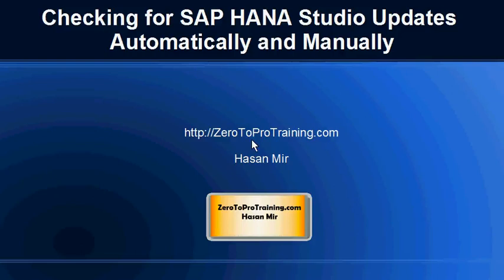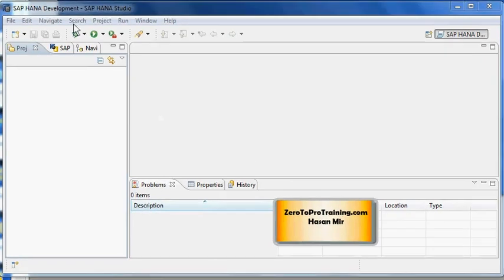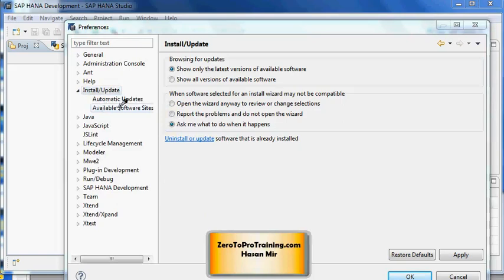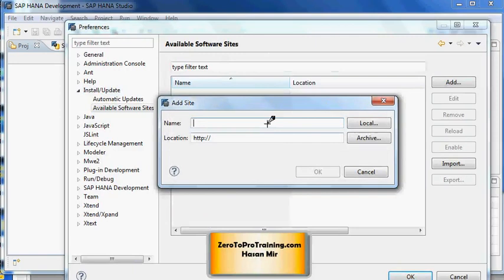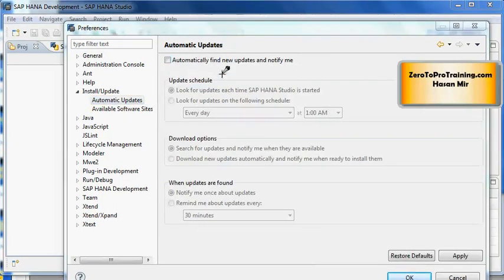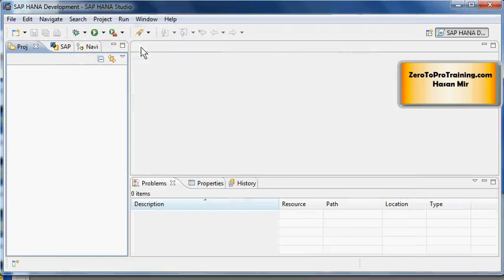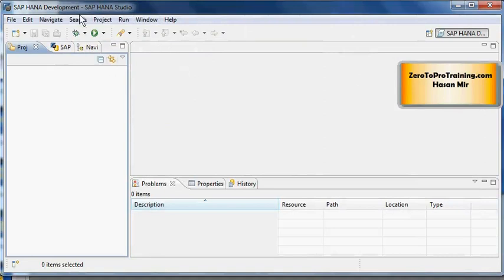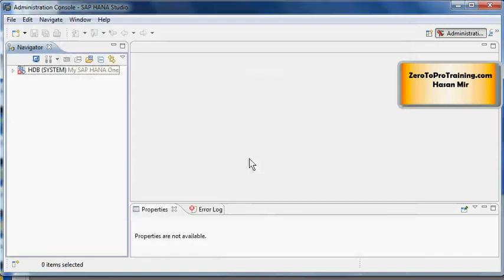SAP HANA Administration Tutorial 3 - Configuring SAP HANA Studio for Updates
This series of videos explain and demonstrate the administration of SAP HANA One database through SAP HANA Studio. This video explains the configuration required for automatic and manual updates for SAP HANA Studio.